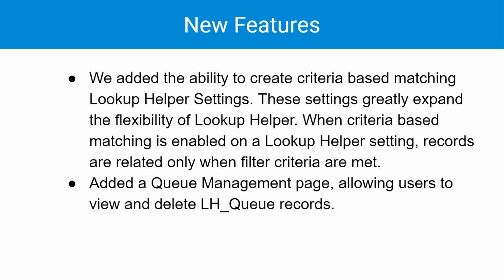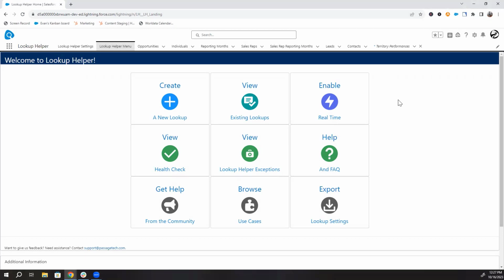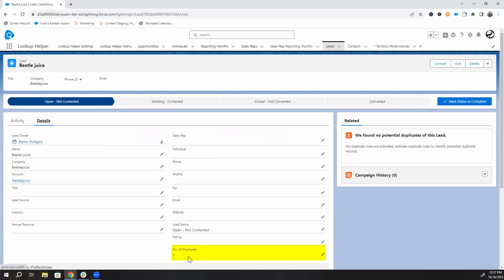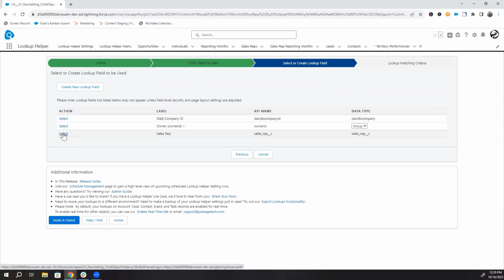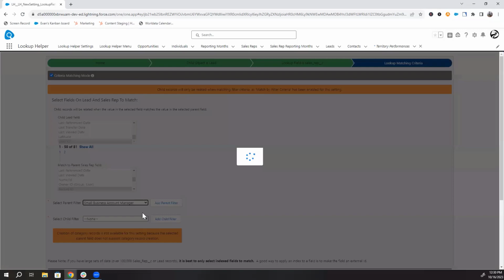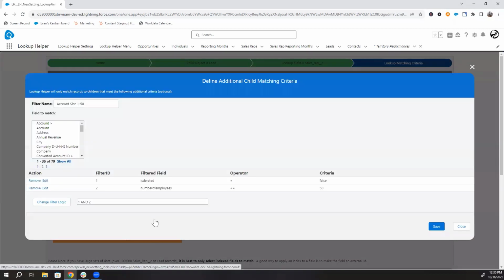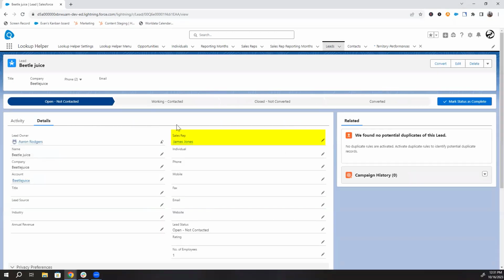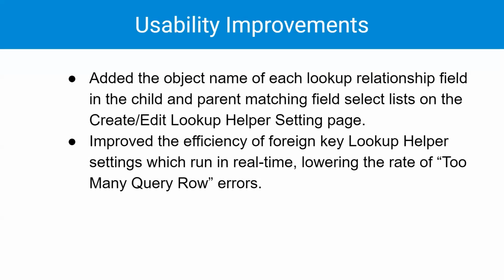Lookup Helper v10.13 Updates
We show off some of the newest improvements made to Lookup Helper, including criteria matching! Push upgrade scheduled for December 2nd.
0:20 New Features
4:27 Usability Improvements